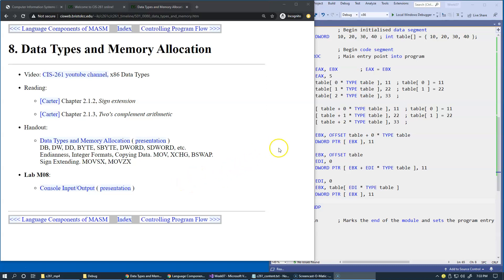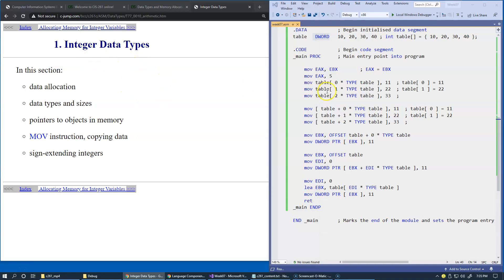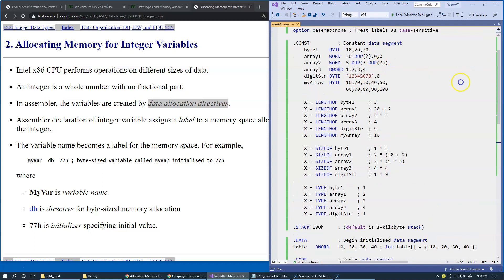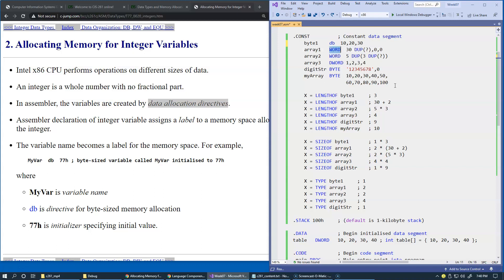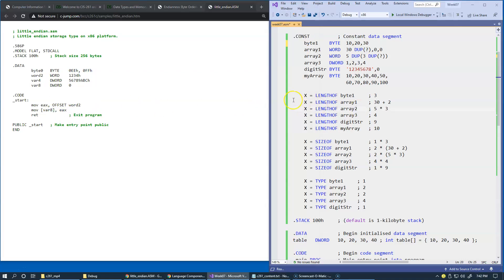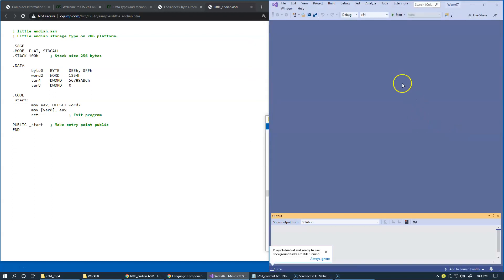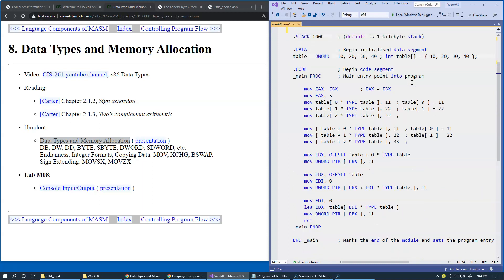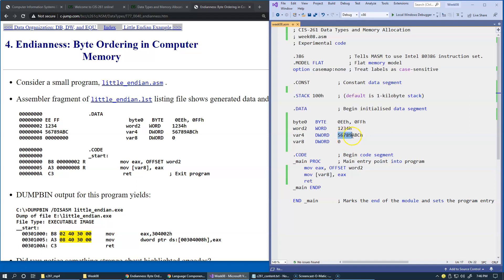8.1 MASM Data Types and Memory Allocation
8.1 MASM Data Types and Memory Allocation